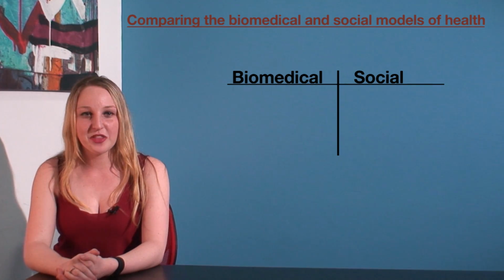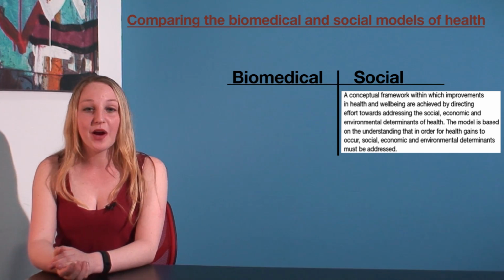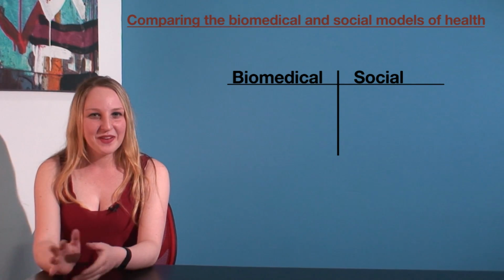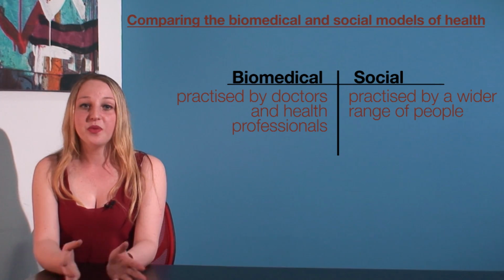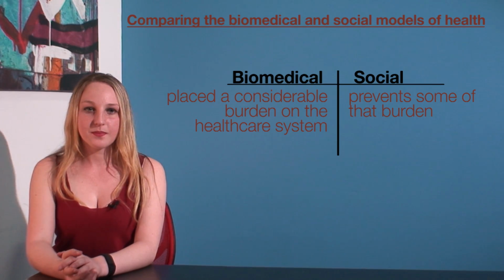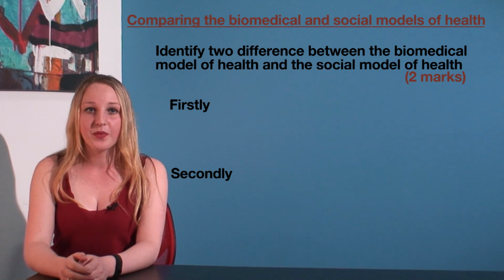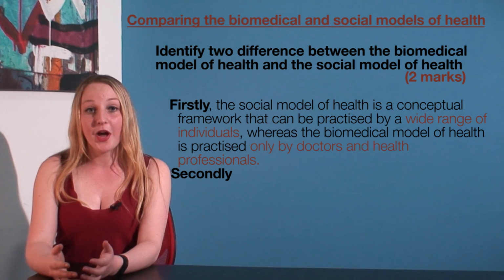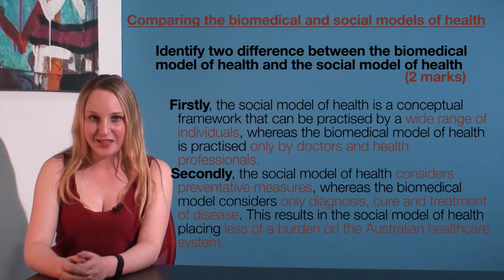VCE HHD - Comparing models of health